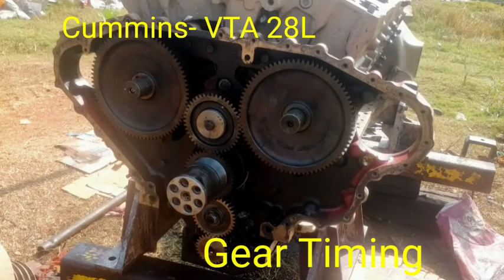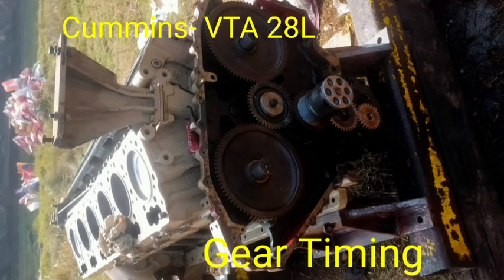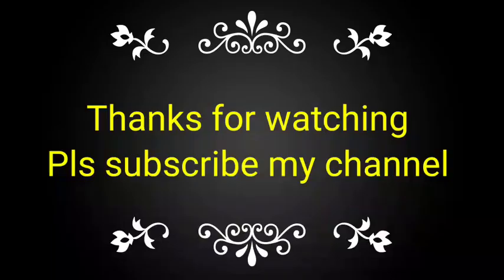Cummins- Model- VTA 28L, How is the Gear Timing.